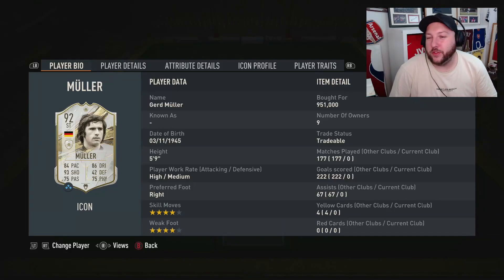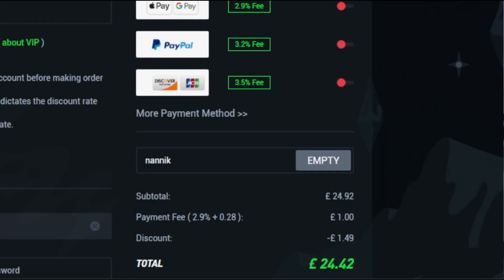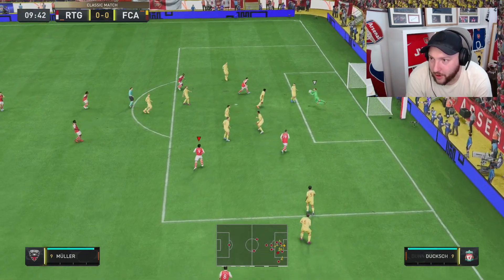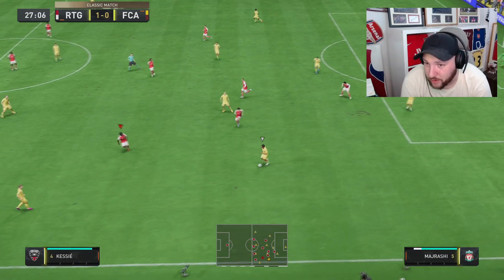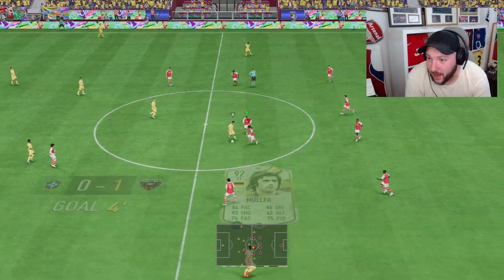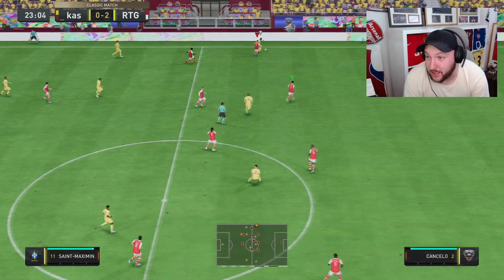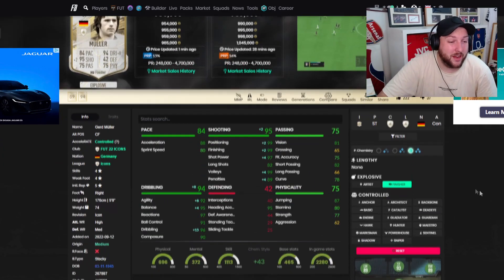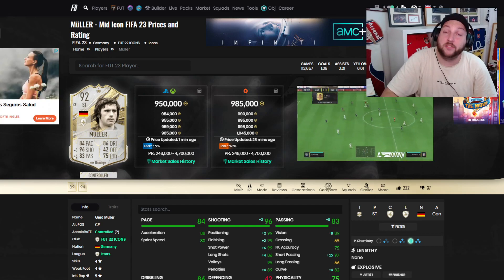92 MID ICON GERD MULLER PLAYER REVIEW FIFA 23